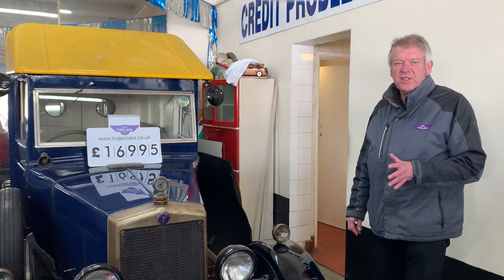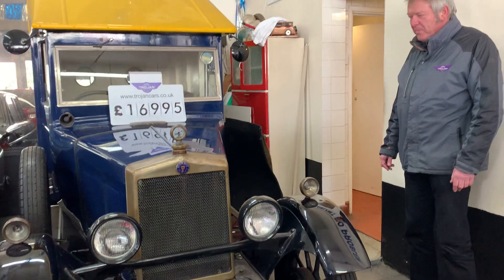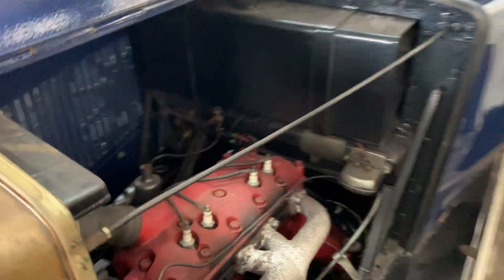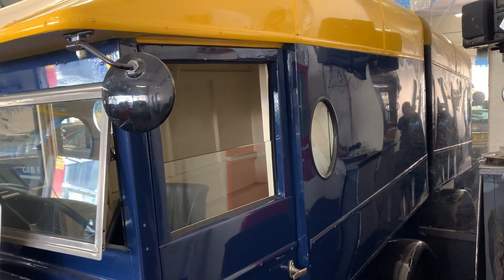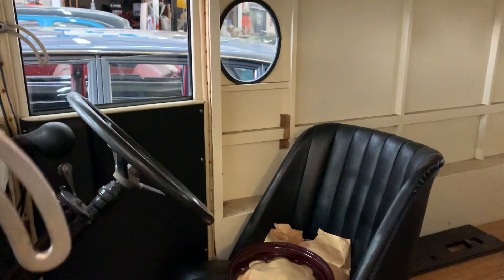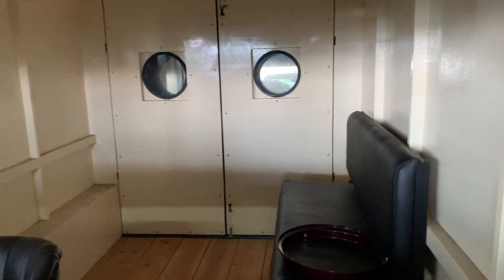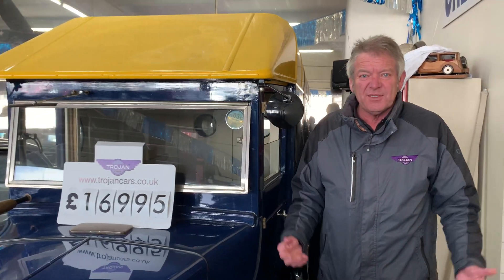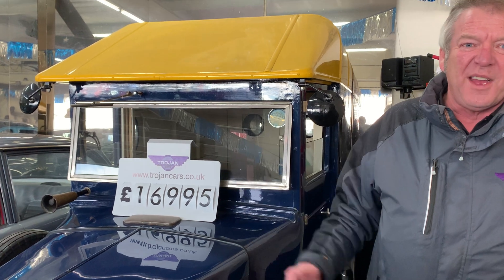1929 Morris Cowley from Trojan Cars!!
Trojan Cars is a unique showroom based in Portsmouth specialising in affordable used cars. It is a friendly, family run business that provides you with knowledge and help in a no pressure, relaxed environment to find the right car for you. With over 100 vehicles in stock at any time there is usually something for everyone including Finance options. We also specialise in 50’s and 60’s British and American classic cars undertaking extensive restorations to restore these beautiful cars back to their former glory.   Viewing of classic cars is by appointment only because they are kept in a separate location and could be having works carried out.  If you already have a vehicle you may consider opting for a part exchange. A part exchange allows you to put the value of your old vehicle towards the cost of your new one and if you're thinking of purchasing your next vehicle on finance, a part exchange could cover your deposit and even reduce your monthly payments.  At Trojan Cars we value our customers and staff very highly and we are back to work with a few differences to keep everybody safe.  We can now sell you a car or motorcycle at either of our branches whilst still observing government regulations regarding social distancing and isolation.  If you have any concerns or special requests regarding viewing / driving any of our cars please just ask a member of our staff.  If you are in self isolation or are "shielding" we will deliver any car / classic car / motorcycle FREE OF CHARGE to any address within 25 miles of our garage address. Other delivery destinations and costings can be arranged.  If you wish to talk about purchasing a car, classic car, motorcycle or indeed discuss service / warranty issues and you find our branches at Francis Avenue or Henley Road are closed - please call us - we look forward to talking to you.